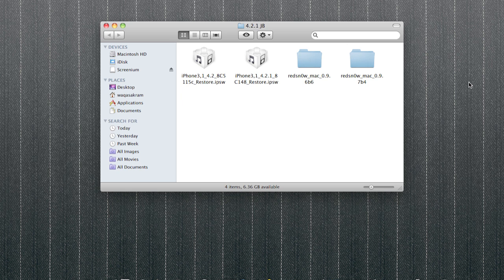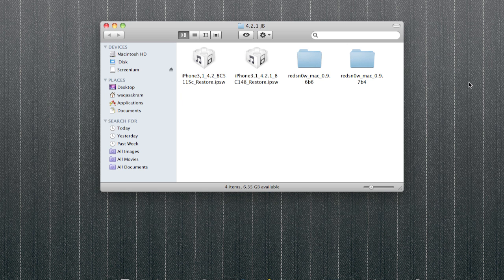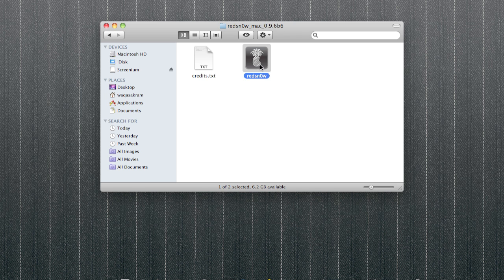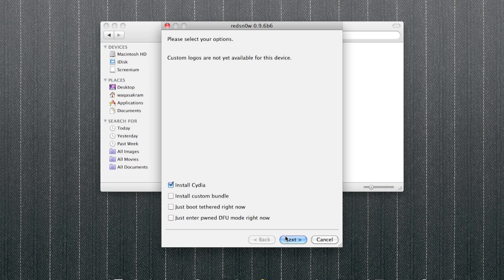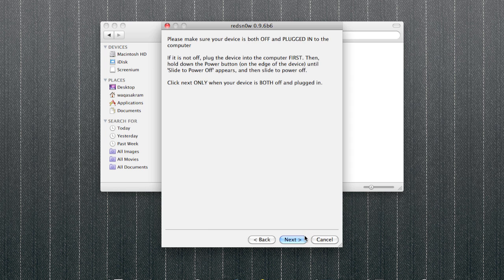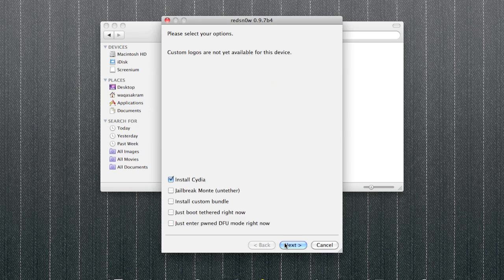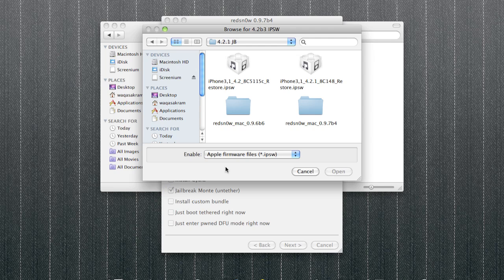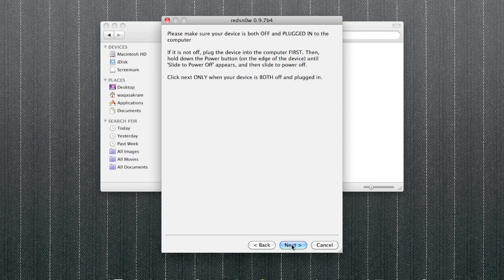Redsn0w 4.2.1 Untethered Jailbreak (without usbmuxd process)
Hey guys, this is a video on how to jailbreak your iOS4 device on 4.2.1 and have it untethered !! This does NOT unlock your device and also take in to consideration bluetooth is still unavailable. I also explain how to get out of the encrypted part at the end of the jailbreak where it may freeze & how to fix the white cydia icon !!

4.2 Firmware For iPhone 4, iPod Touch 4 & iPad

4.2.1 Firmware For iPhone 4, iPod Touch 4 & iPad

Earn some big £$£$£ , all you have to do is sign up and that's all :)

Click here for your free screen protector which gives you front & back coverage on your mobile iPhone & ipod !!

You can also challenge me on Gamcenter to win goodies, check video :)
Username - waqqy14